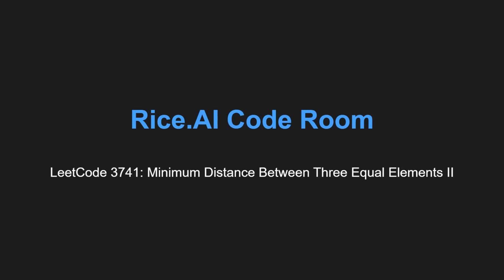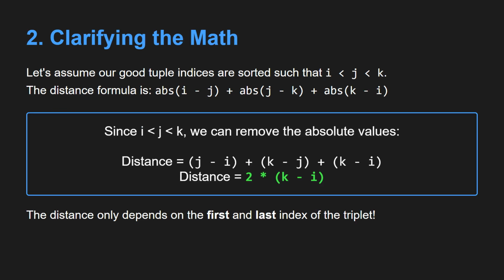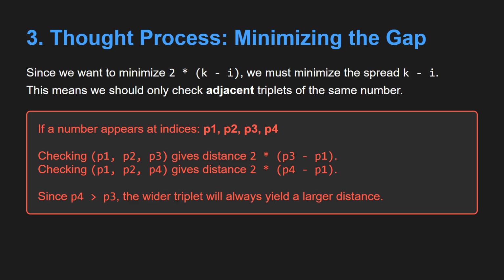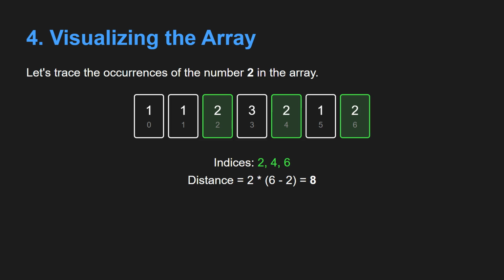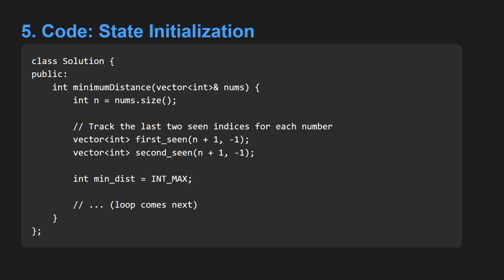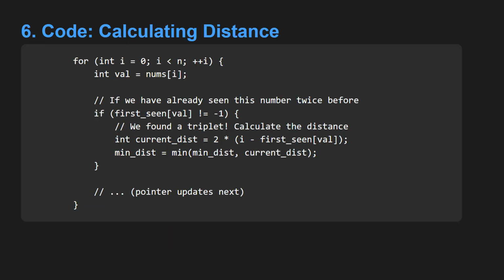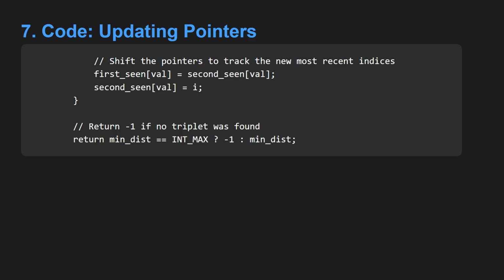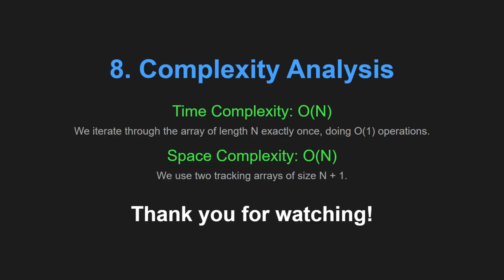LeetCode 3741 | C++ | Rice.AI Code Room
Step-by-step C++ solution and explanation for LeetCode 3655.